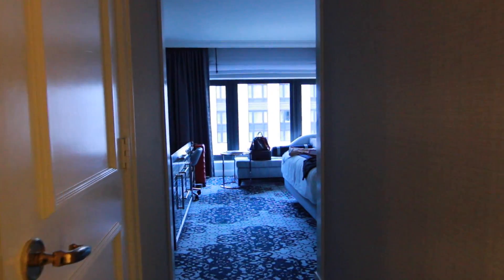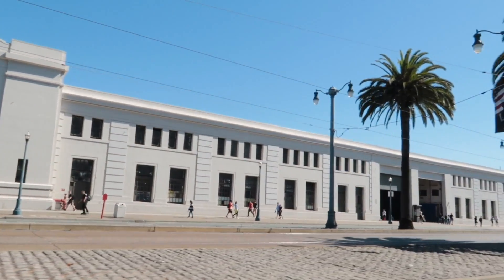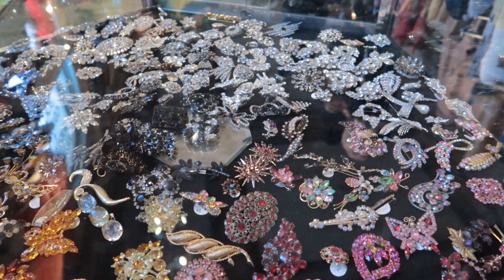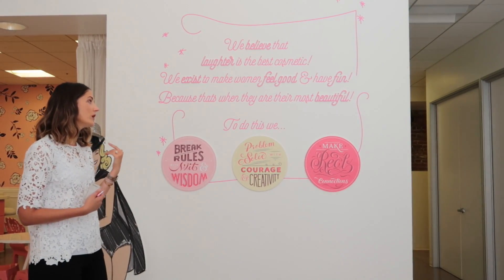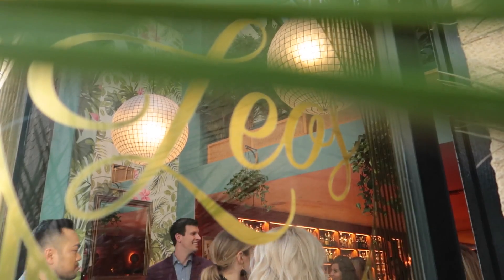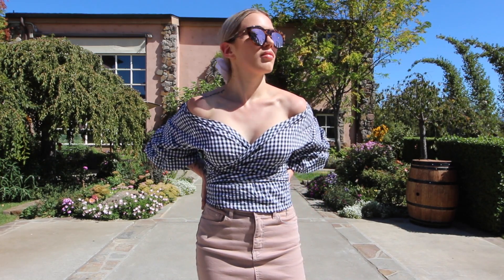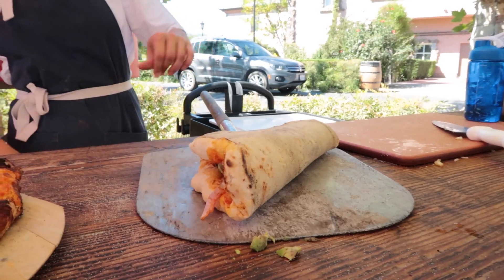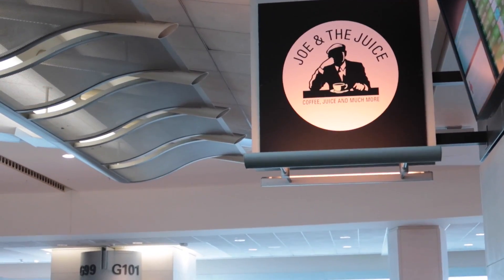San Francisco - Travel & Style Diary | Karissa Pukas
» Hello friends, welcome to another travel & style diary entry following my trip to San Francisco! I had the best time with our little group and wanted to share :)

Outfit ONE

Top: Lulu's
Skirt: Sabo Skirt
Shoes: Forever 21
Purse: Givenchy Antigona (Medium)
Sunglasses: Le Spec

Outfit TWO
Jumpsuit: Lulu's
Shoes: Jeffery Campbell
Necklace: Samantha Wills
Purse: YSL College Bag
Sunnies: Quay Australia (High Keys)

Outfit THREE
Top: Princess Polly
Skirt: Princess Polly (or NAKD Fashion)
Shoes: Free People (Free Birds)
Sunnies: Le Spec

Outfit FOUR
Jacket: BB Dakota from Lulu's
Jeans: Lulu's
Shirt: Daily Look
Purse: Givenchy Antigona with a scarf (from a music festival)
Shoes: Forever 21
Bun- Clip in extensions from Bellami (or Foxylocks)
Socks: Local store

Locations I spoke about

Golden Gate bridge stop at Fort Point vista at the base of the bridge
Fishermans Wharf
Twin Peaks
Haight-Ashbury Area / Decades of Fashion store
The Painted Lady houses at Alamo Square
Benefit Cosmetics Global Headquarters
Media Noche Cuban Restaurant
Leo's Oyster Bar Restaurant
Napa Valley- Peju Winery

✖ No new vides here? Check-

→ This video is not sponsored. (Thoughts/opinions are as always, my own (how boring to take someone else's ;)

xx